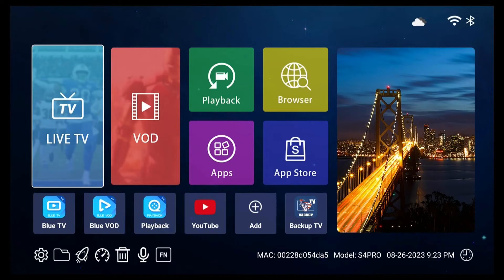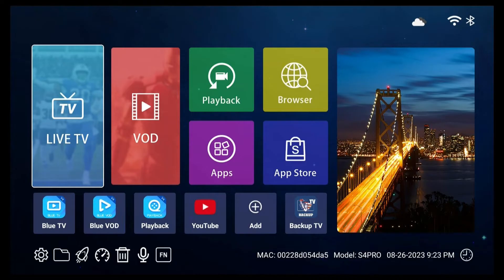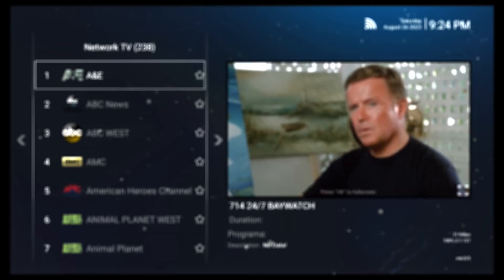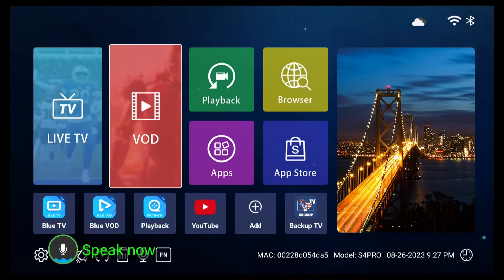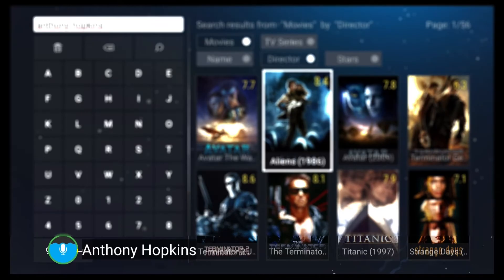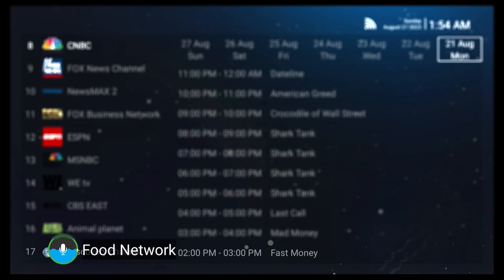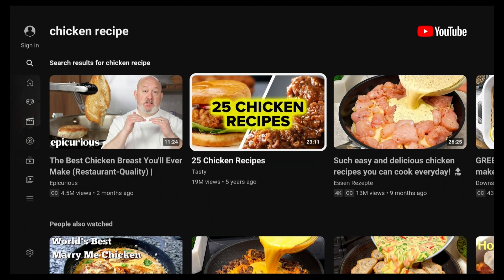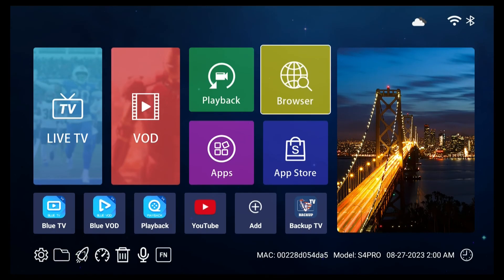SuperBox S4 Pro Voice Command Tutorial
Guidelines on how to use the Voice Control feature of the SuperBox S4 Pro and S3 Pro.
0:00 Introduction
1:41 Blue TV
3:15 Blue VOD
5:06 Playback
5:41 YouTube video
6:45 Download/Delete Apps
7:18 System Settings